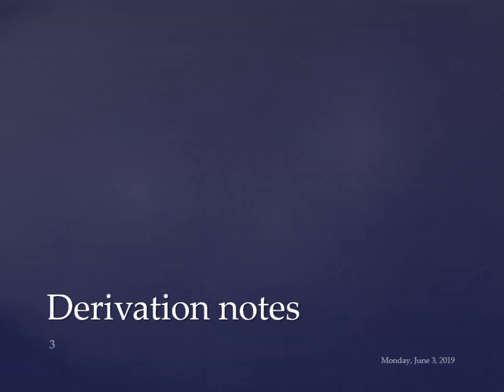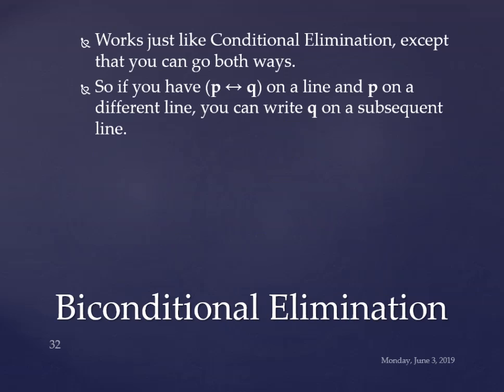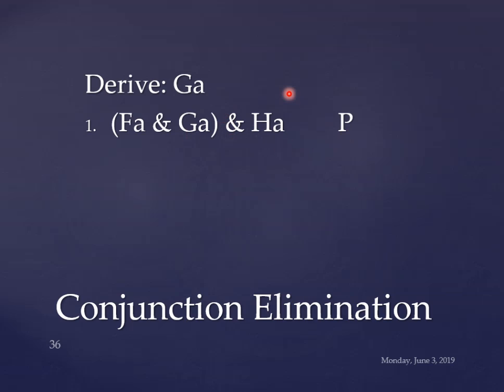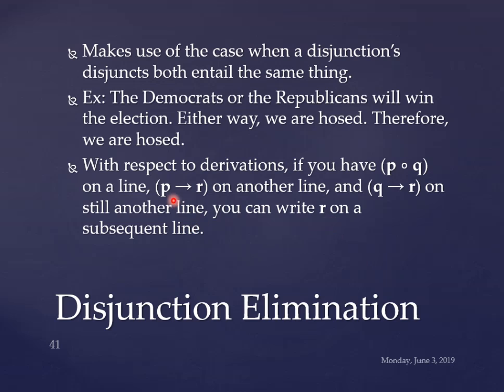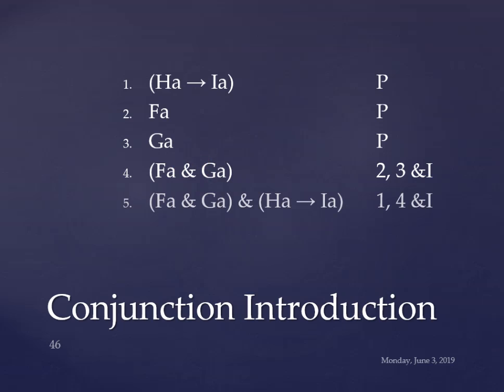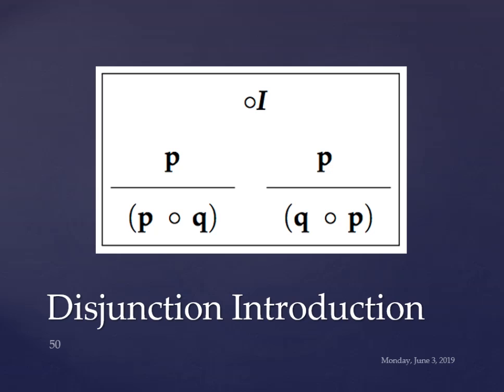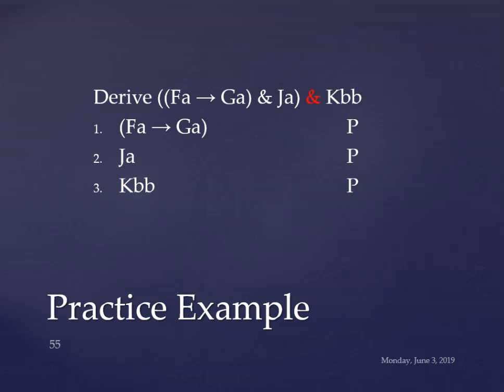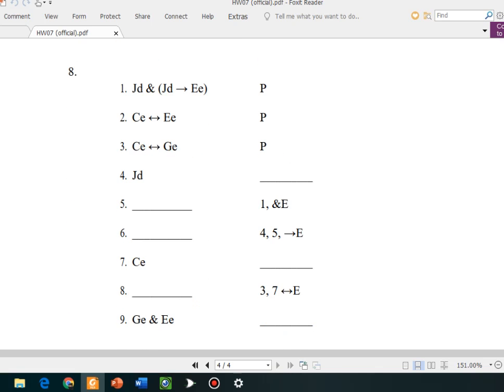Direct Rules of Inference